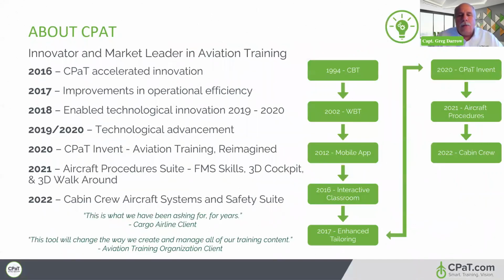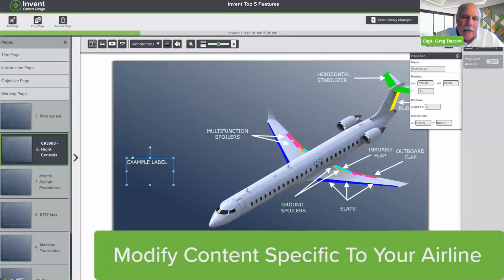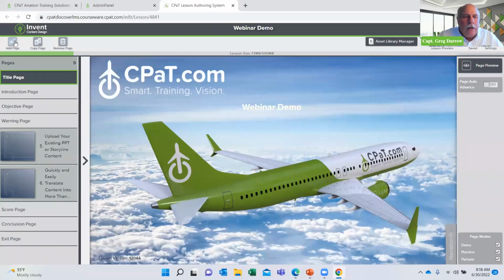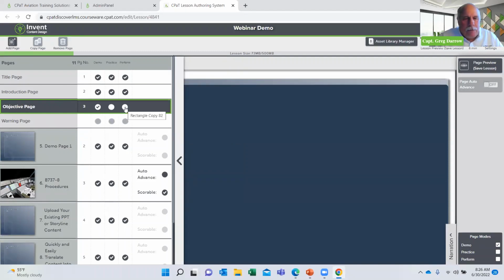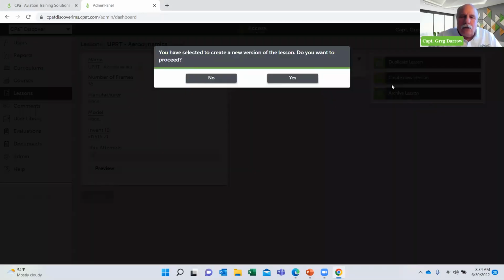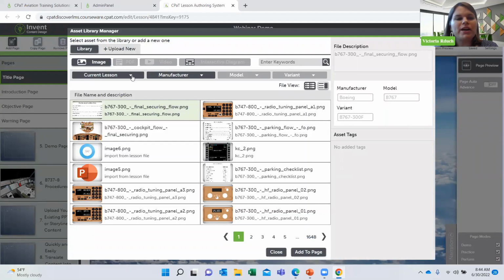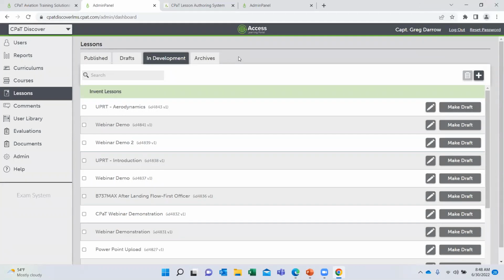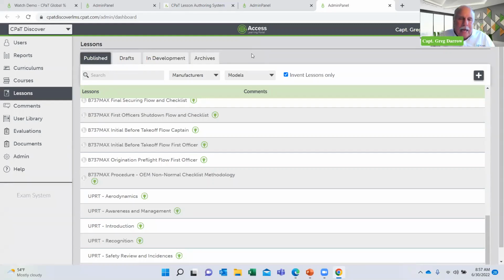CPaT Discover Webinar - Unlock Your Training Potential With CPaT Invent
Enjoy this recording from our live webinar! Captain Gregory Darrow demonstrates CPaT Invent, our of first-of-a-kind Content Design Software. Airlines have highly specialized needs ranging from multiple airframes, unique operating procedures, regulatory differences, and the need for ongoing modifications and tailored training programs, existing distance learning training platforms have limitations that fail to meet the needs of individual training providers...CPaT Invent was born.

For more information on how you can re-invent your training please